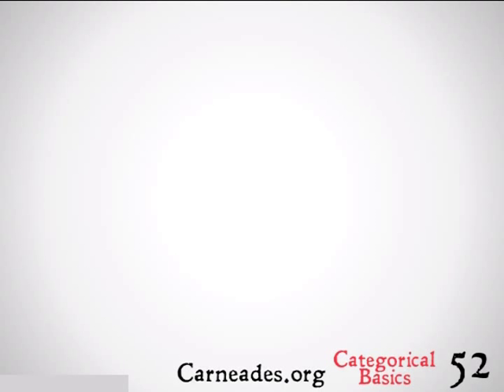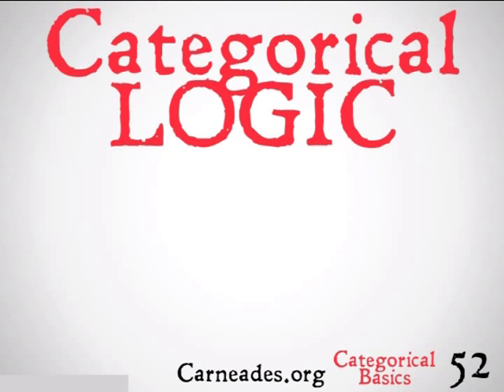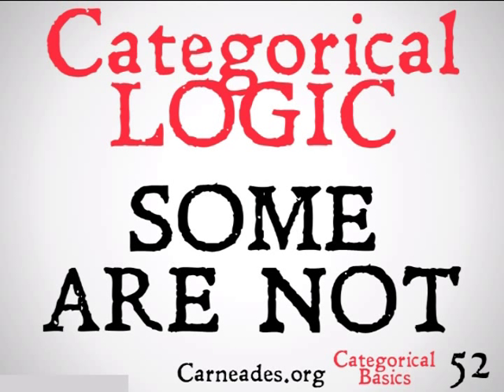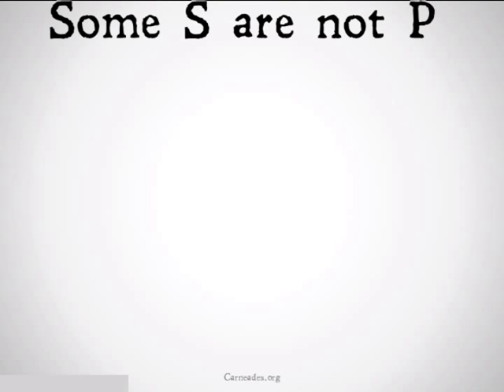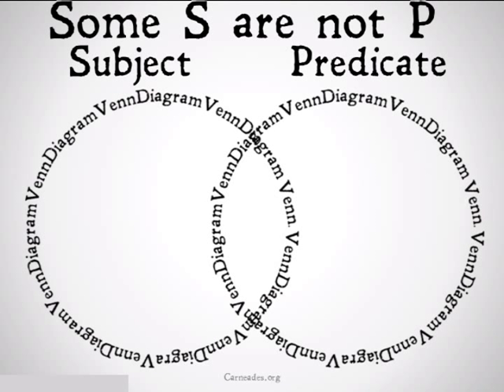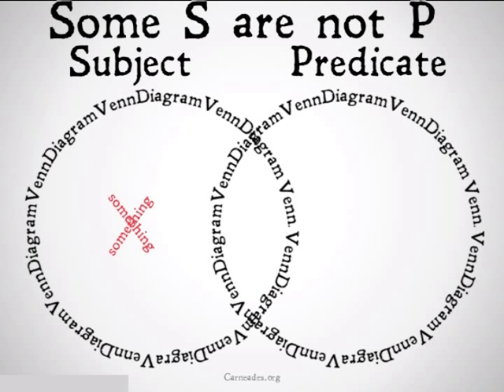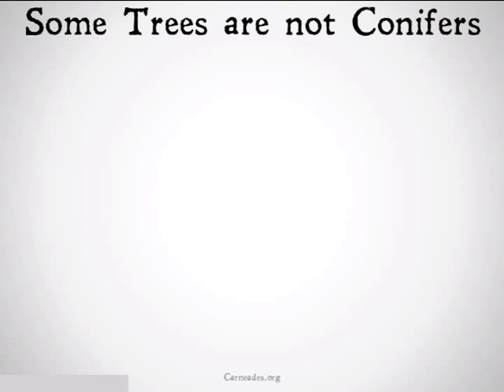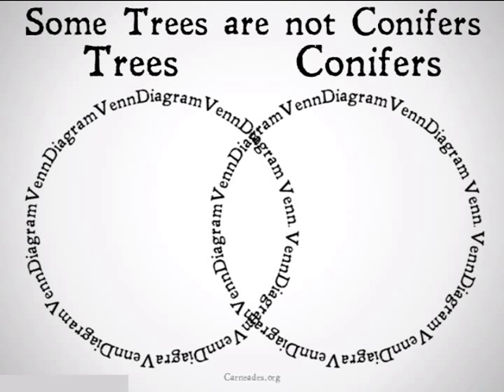Particular Negative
An explanation of the "O Proposition" in Categorical Logic known as the Particular Negative (90 Second Philosophy & 100 Days of Logic).